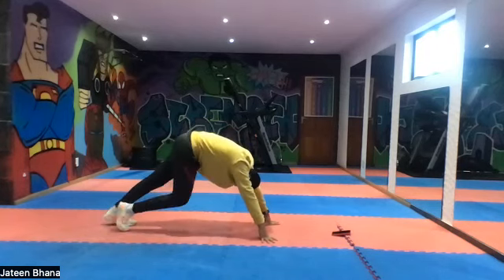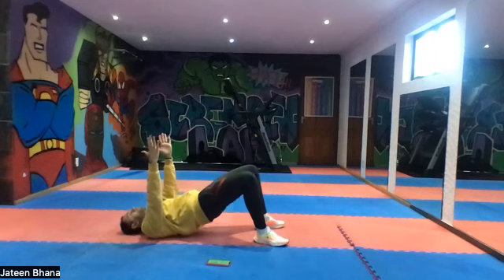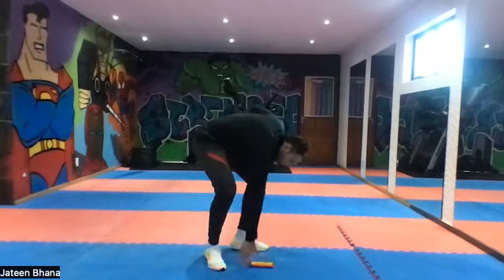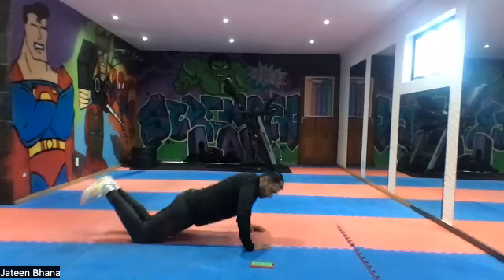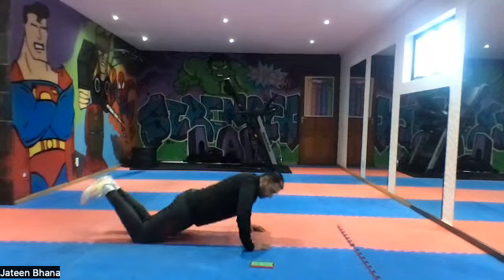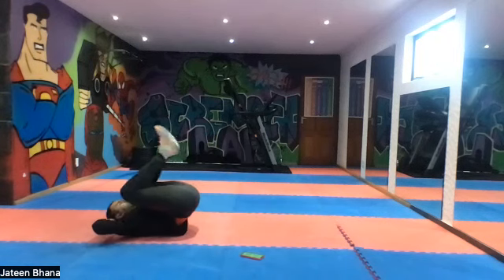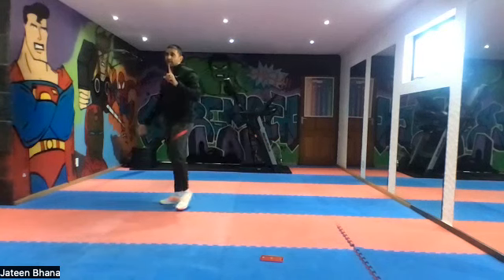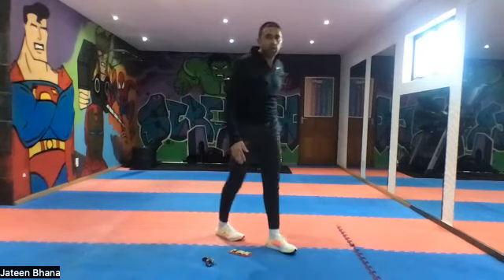StrengthLab - Full Body Superset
Mon, 17 Jul 2023